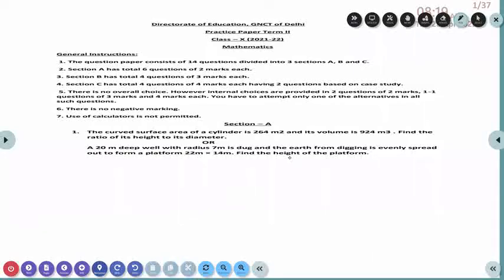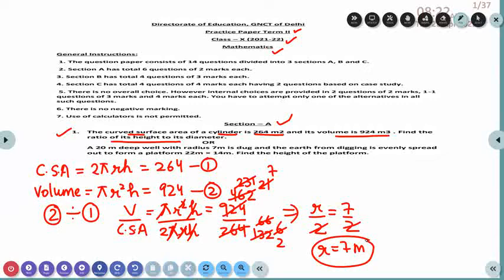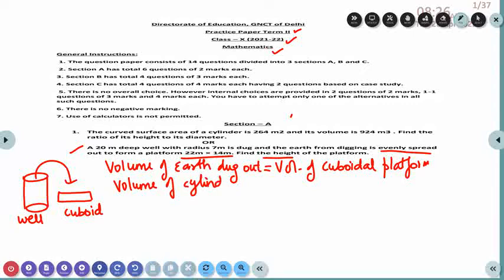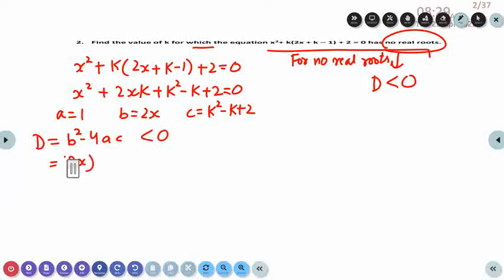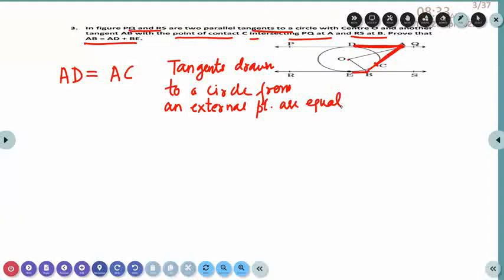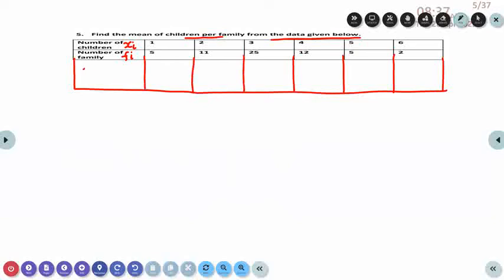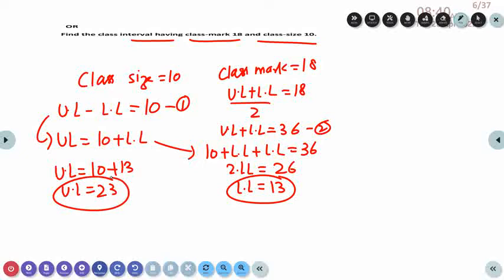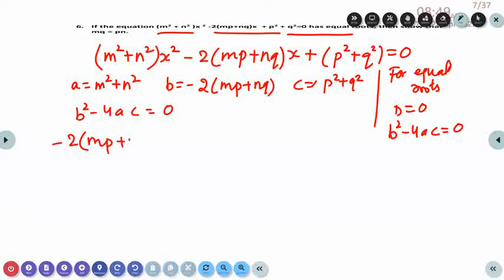CLASS 10 MATHS STANDARD PRACTICE PAPER RELEASED BY DOE(MUST WATCH)